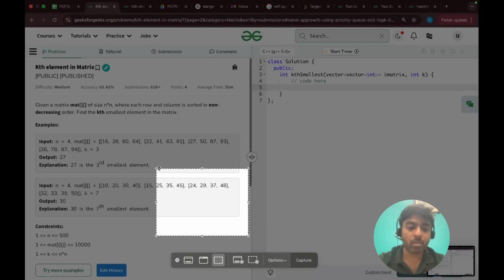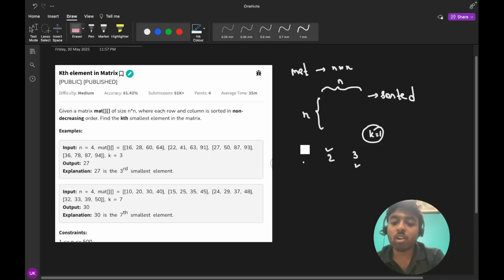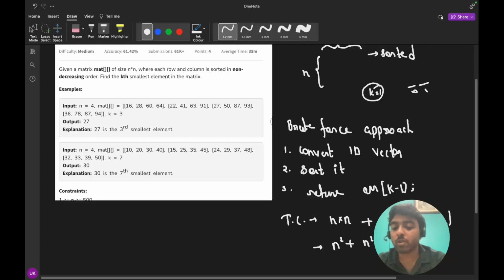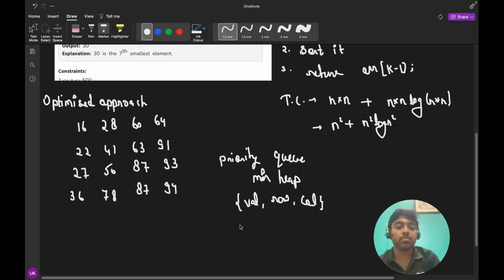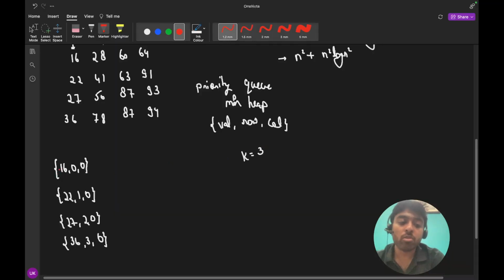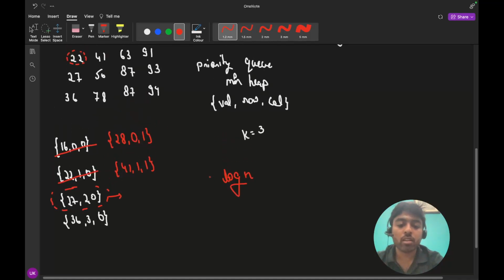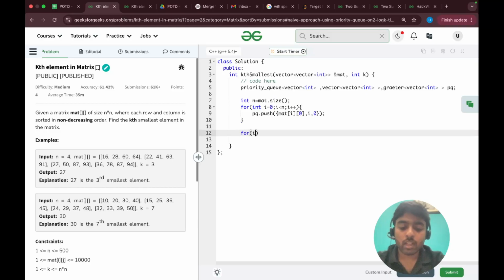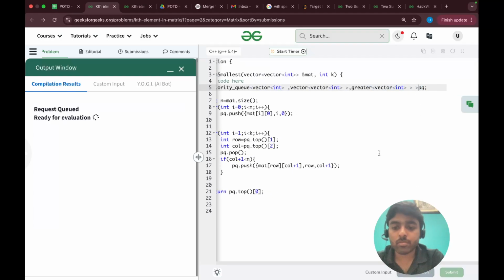Problem of the Day: Kth element in Matrix | Must-Solve for Coders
Welcome to today’s Problem of the Day – Kth Element in a Matrix! This is a must-solve problem for every aspiring coder preparing for coding interviews and competitive programming. In this video, we break down the problem, explain the logic step-by-step, and implement an optimized solution to help you understand the best approach. It’s a great exercise in binary search, heap, and matrix traversal—concepts often asked in technical rounds at top tech companies. Don’t miss out if you’re serious about improving your DSA skills and cracking interviews!